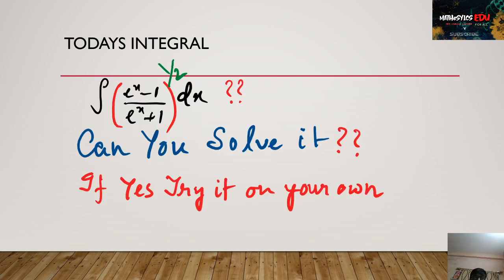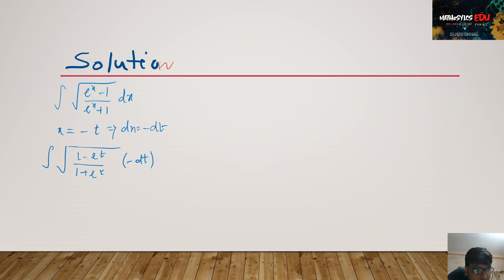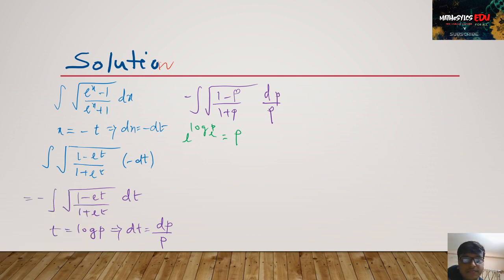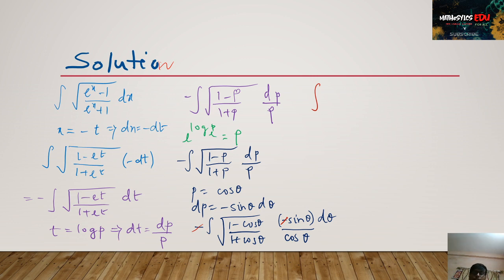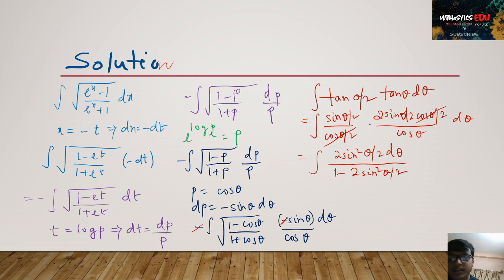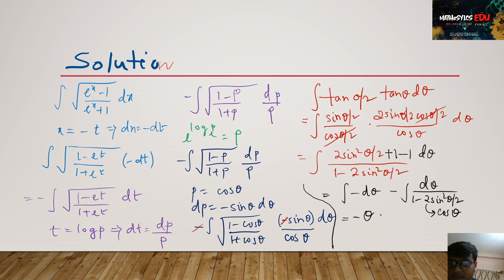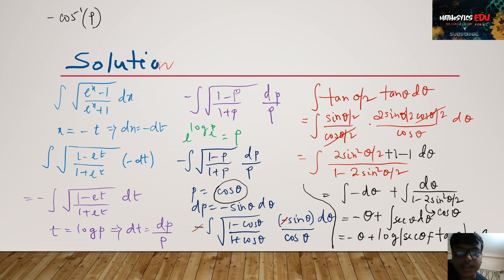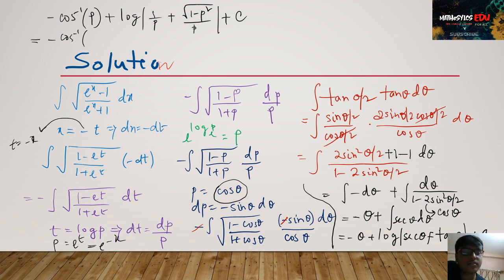INDEFINITE INTEGRAL WITH LOADS OFF SUBSTITUTION| MATHEMATICS IS FUN| cool integrals